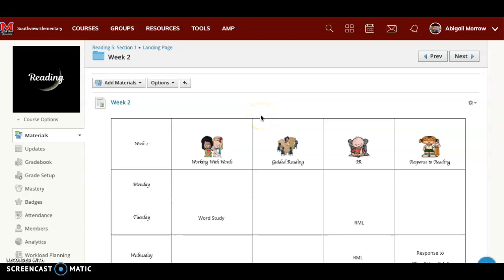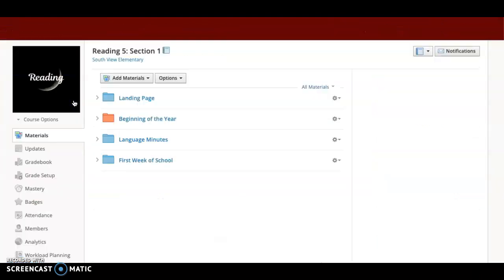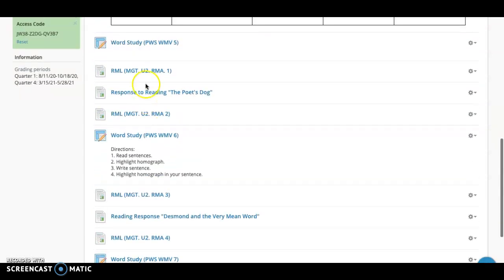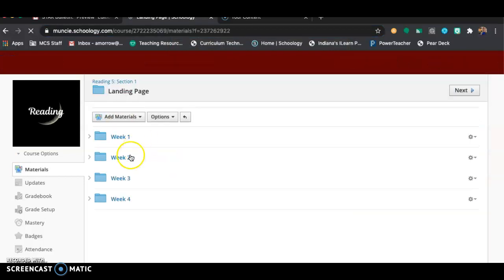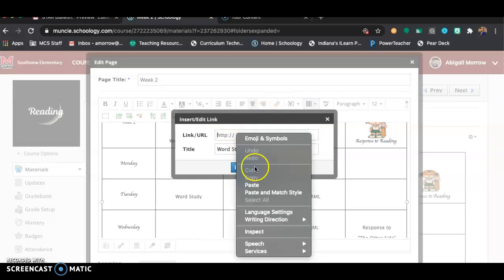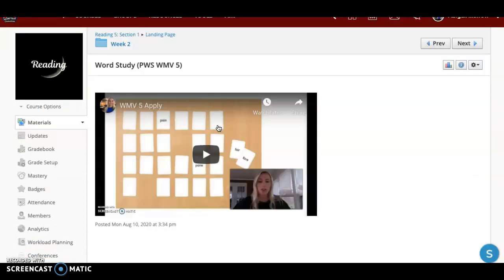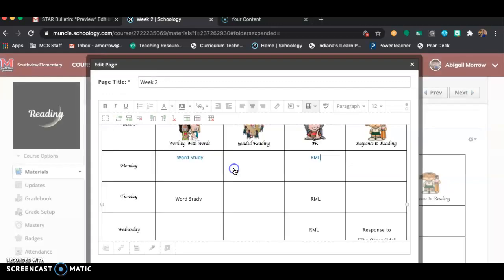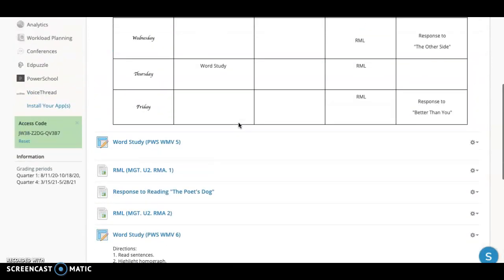Landing Page Links